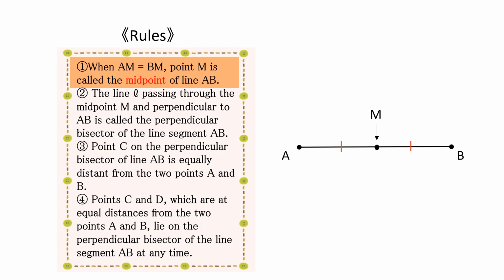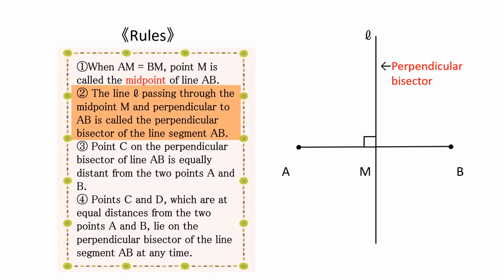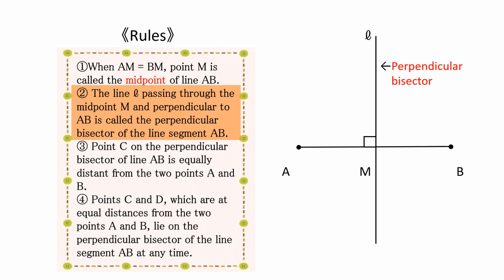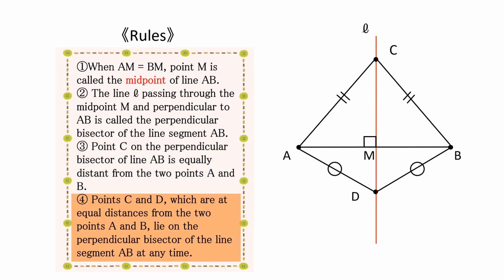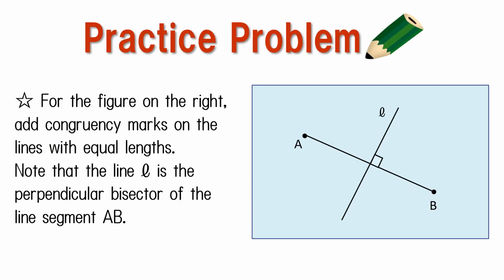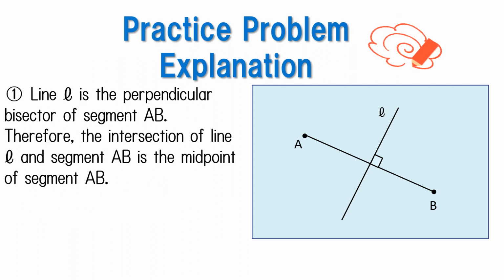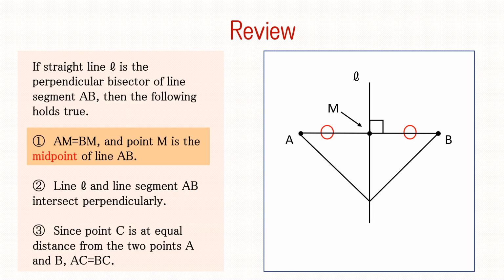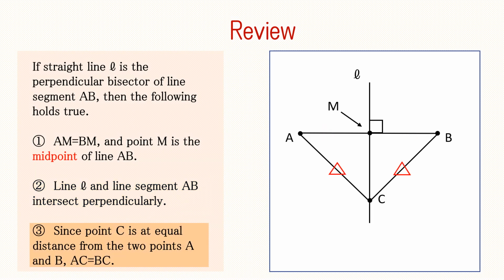中1＿垂直二等分線の性質（英語版）